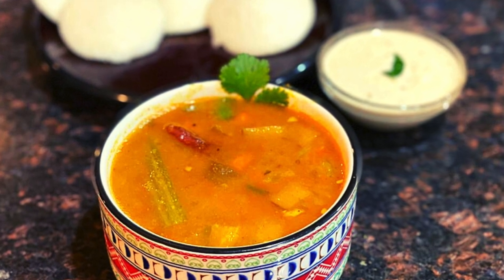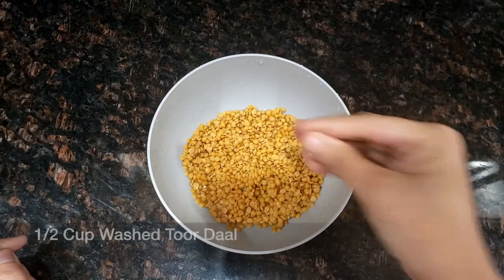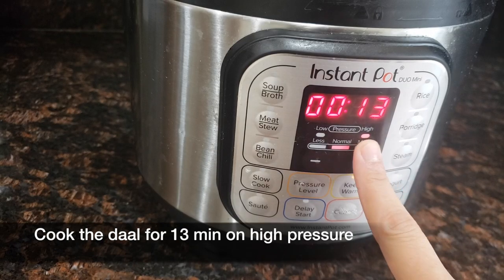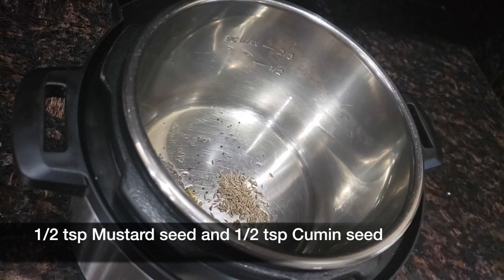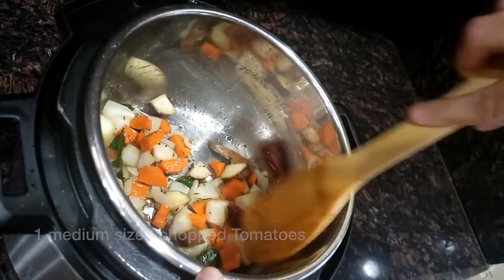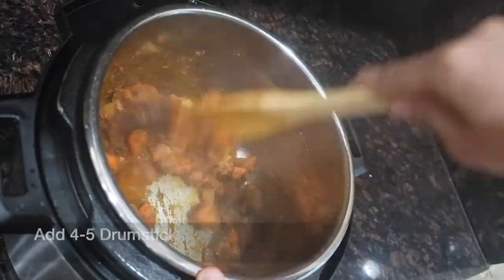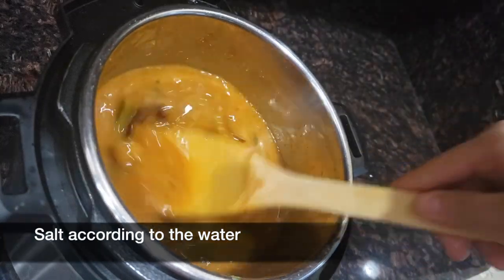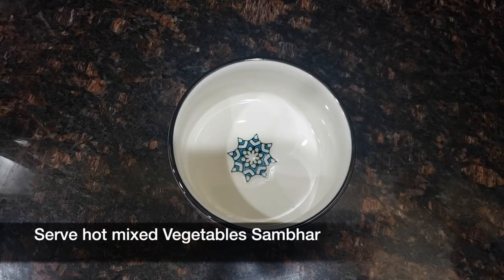Sambar Recipe | Instant pot Sambar | Sambar recipe for Dosa, Idli | होटल जैसा टेस्टी सांभर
How to make sambhar Sambar for idly and dosa

Sambar is primarily a South Indian delicacy. This recipe is to make the popular sambar in instantpot. Sambar is typically enjoyed with idli, dosa, rice or medu vada.

Ingredients :
1/2 cup  splited Toor Daal
1/2 tsp turmeric powder
1 tsp Salt

Vegetables :
1 tbsp oil
1/2 tsp mustard seed
1/2 tsp cumin seed
1/4 tsp hing
1 dry red chili, cardamom, bayleaf
1/4 cup chopped onion
1 chopped green chili and ginger
1/4 cup chopped carrots
1 tbsp chopped baingan
1 medium size chopped tomatoes
4-5 drumstick
1/2 tsp turmeric powder
salt as per your taste
1 tsp red chili powder
1tsp coriander powder
1 and 1/2 tbsp sambar masala
1/4 tsp garam masala